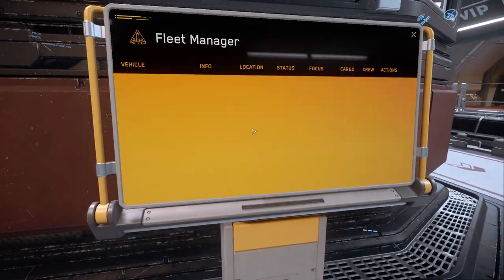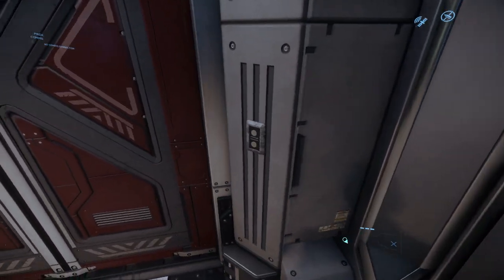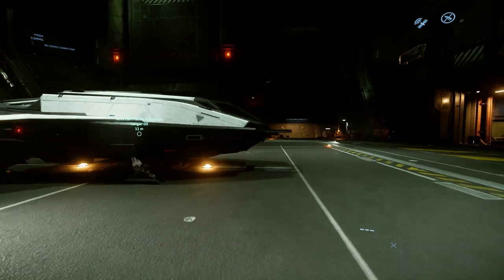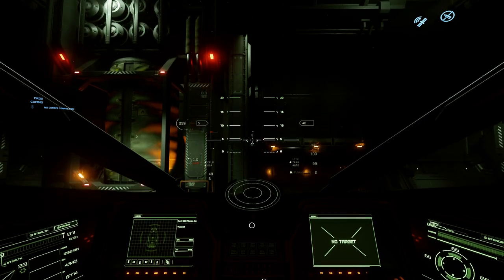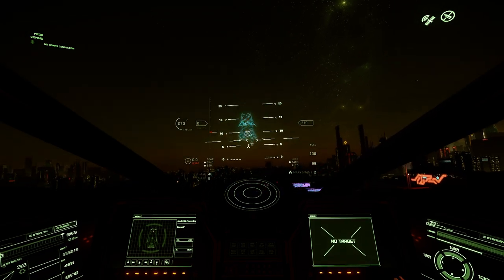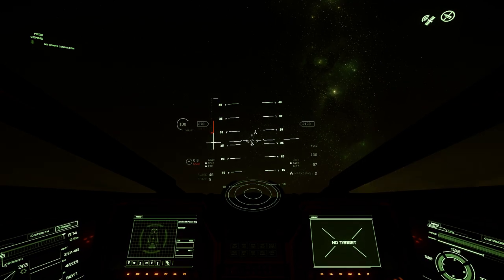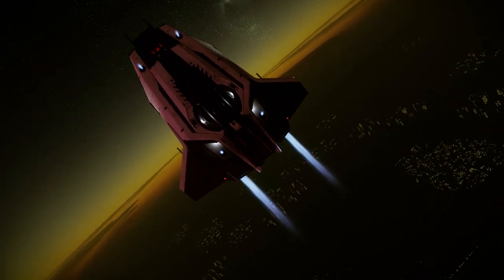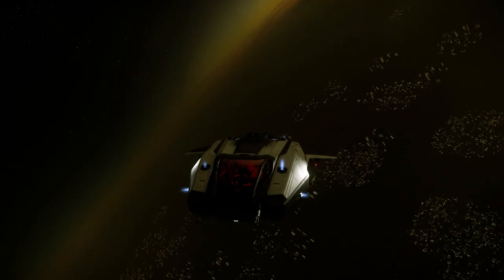FIX: Ship Explodes Leaving Arc Corp 18 in Star Citizen